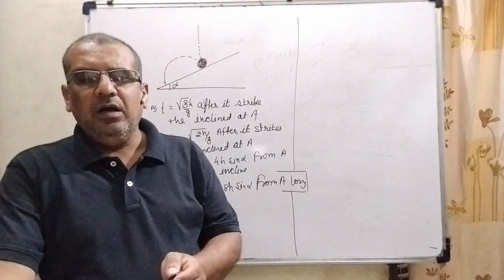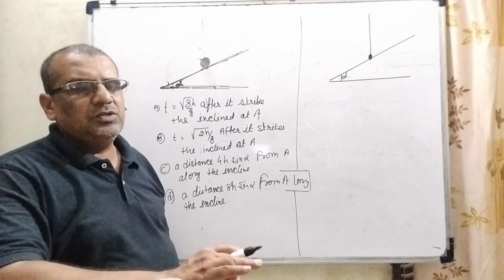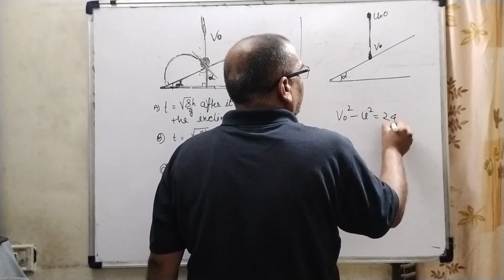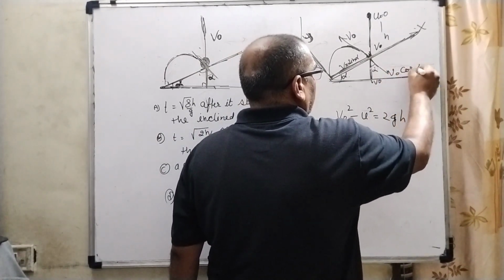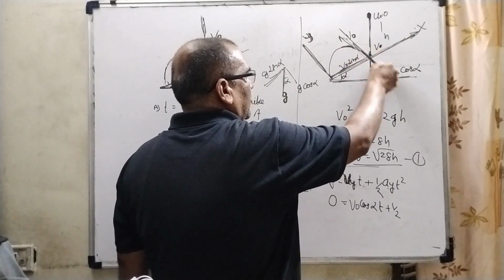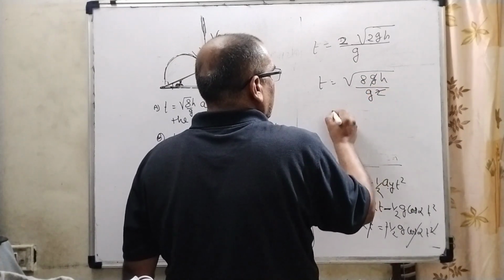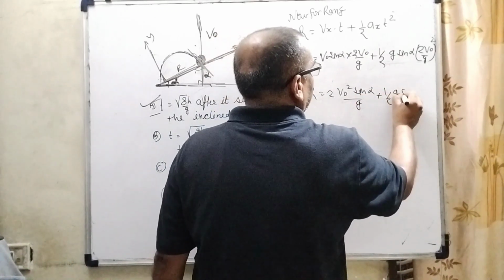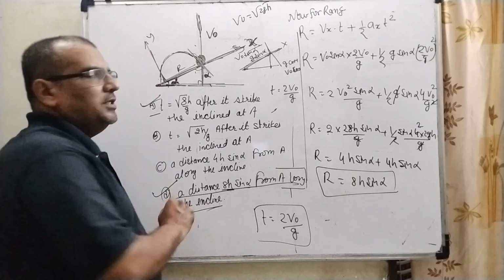A ball starts falling with zero initial velocity on a smooth inclined plane forming an angle α with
A ball starts falling with zero initial velocity on a smooth inclined plane forming an angle α with the horizontal. Having fallen the distance h, the ball rebounds elastically off the inclined plane. At what distance from the impact point will the -ball rebound for the second time?